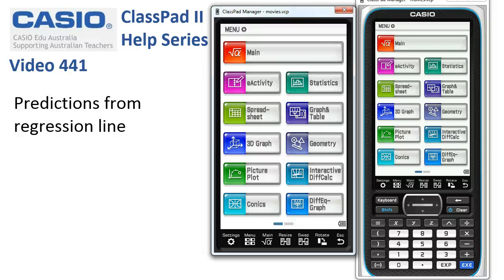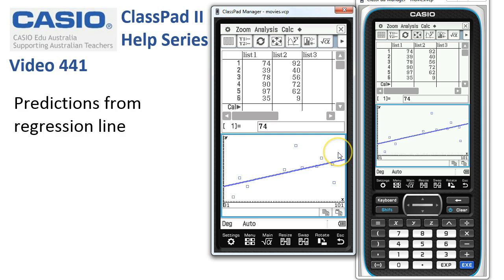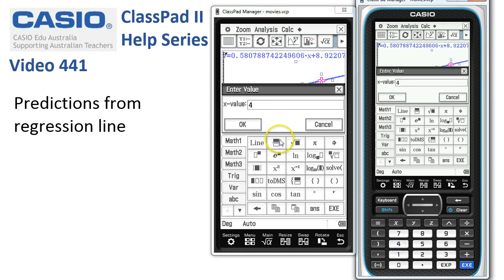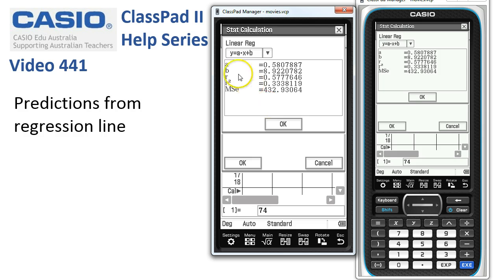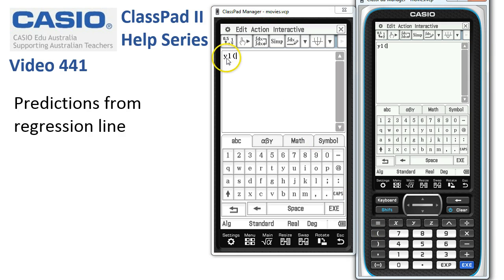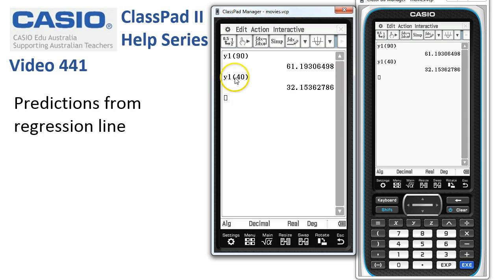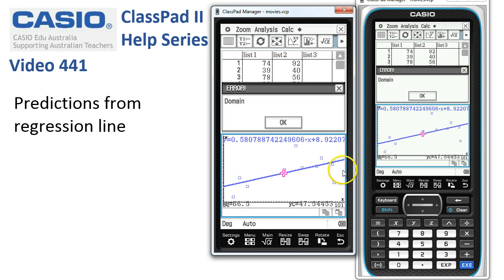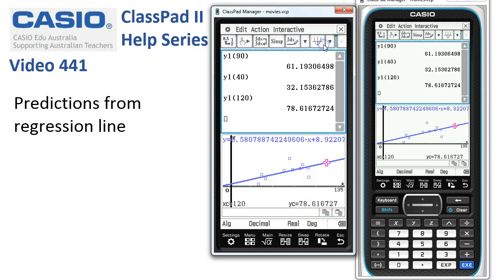ClassPad Help 441 - Prediction From Regression Line